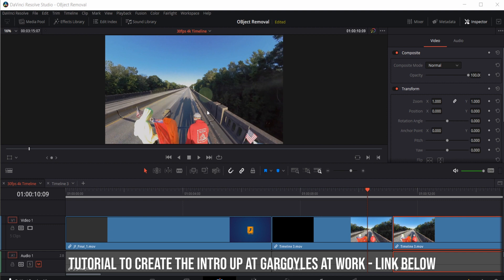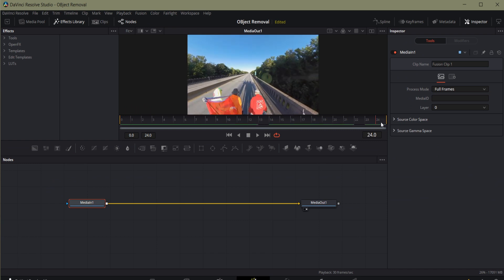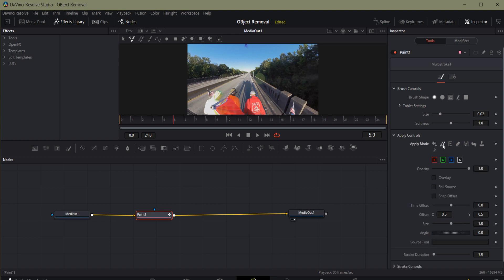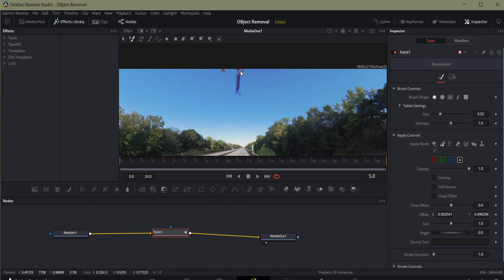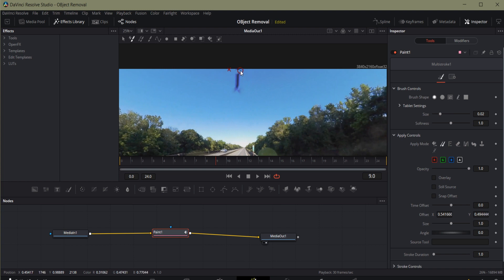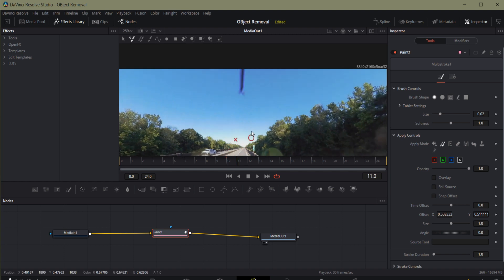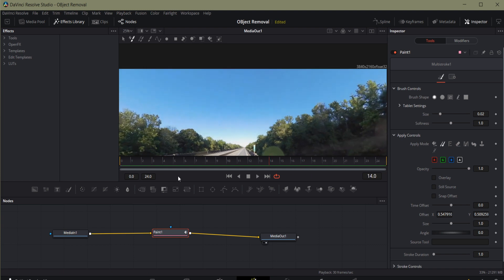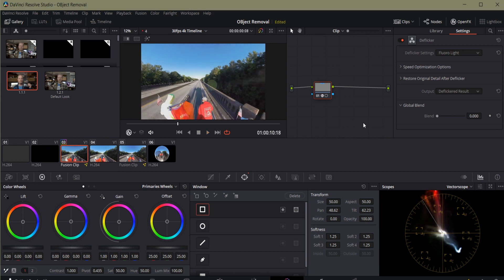When Object Removal Fails - How to clone over objects in video - Davinci Resolve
While the neural engine in Davinci Resolve Studio works like a champ most of the time, there are instances where the result isn't what we are hoping for...

@Coast2CoastRun2019 had this happen when he tried to follow my object removal tutorial and it failed hard.  He sent me the footage and now we get to figure out what  to do when object removal fails in Davinci Resolve 16.